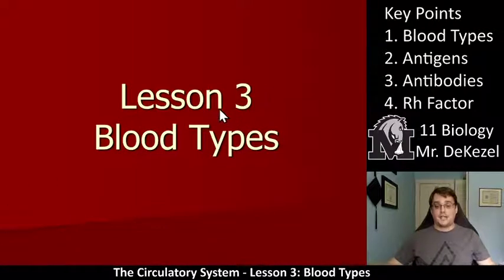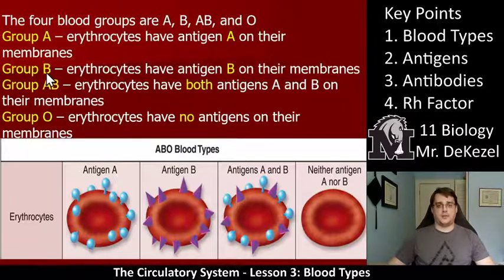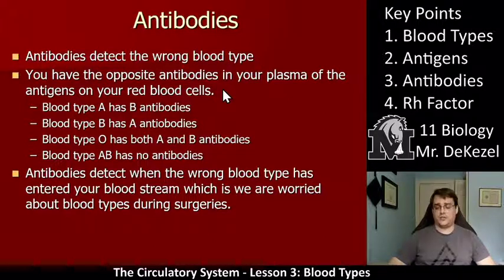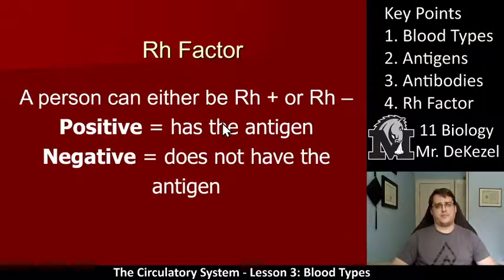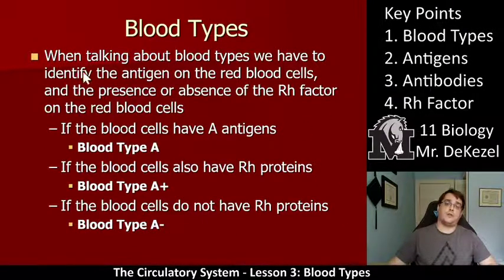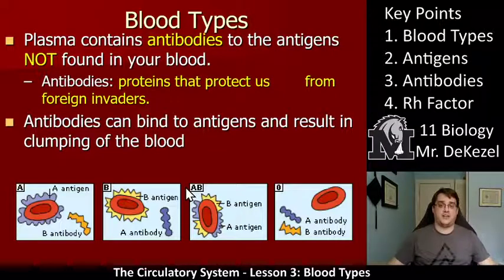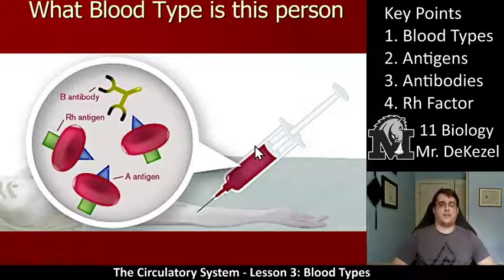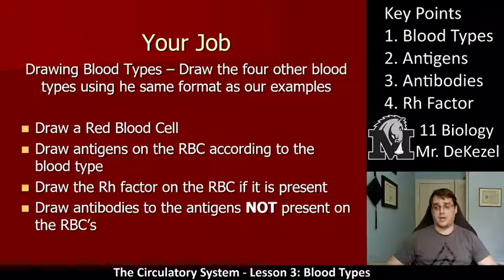Lesson 3 - Blood Types - Circulatory